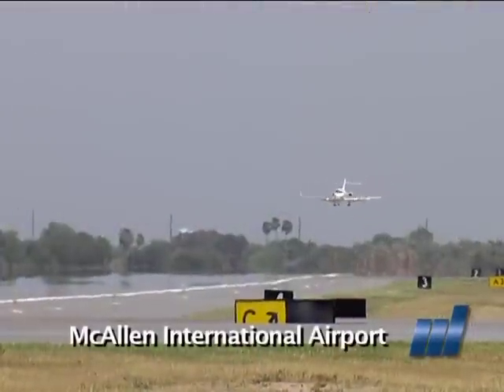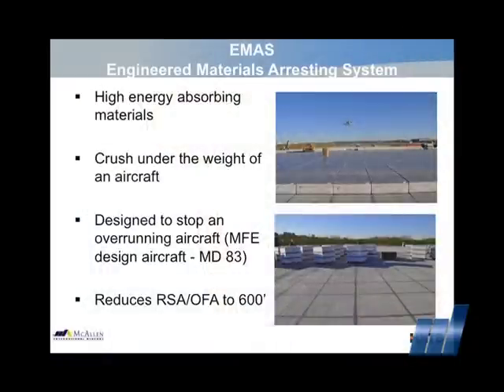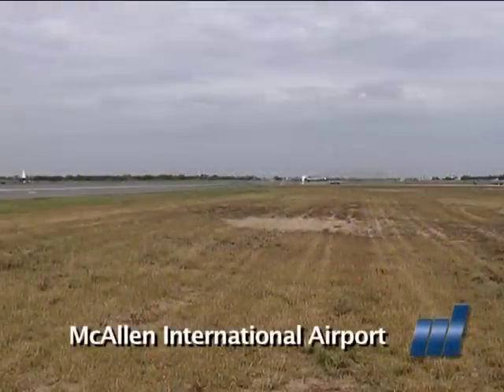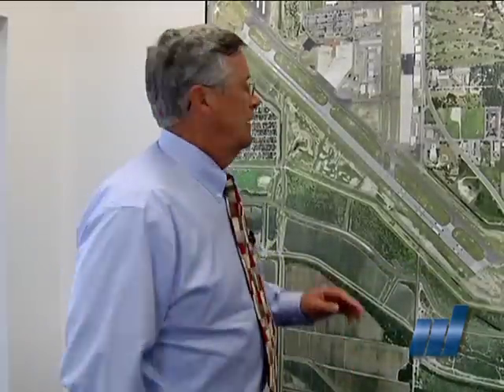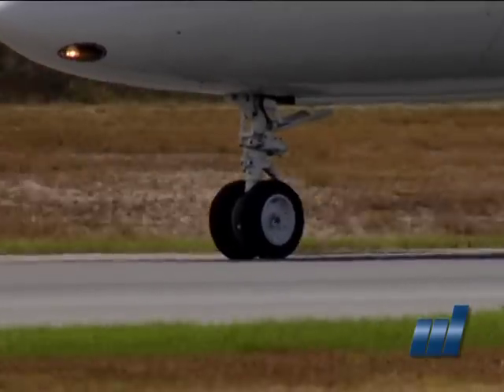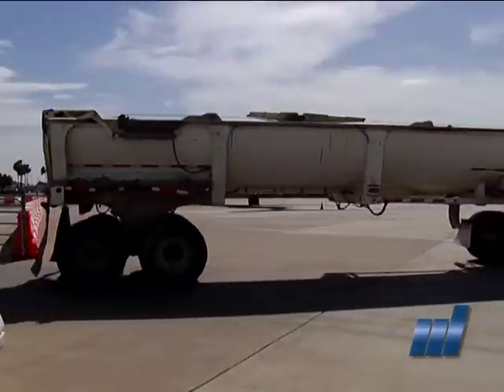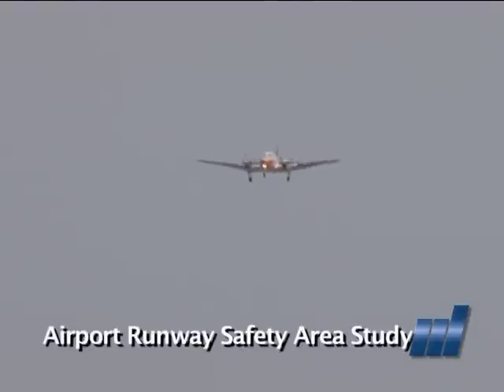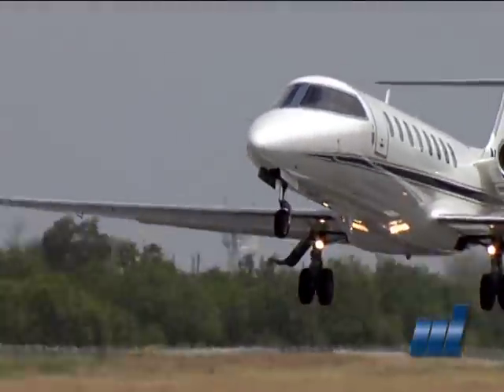Airport Runway Safety Area Study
McAllen Airport officials have looked at as many as 20 options to meet new runway safety standards, required by the federal government.  It involves having a designated runway safety area to accommodate planes that undershoot or overshoot the runway.  Watch this video clip with McAllen International Airport Director of Aviation Phil Brown.